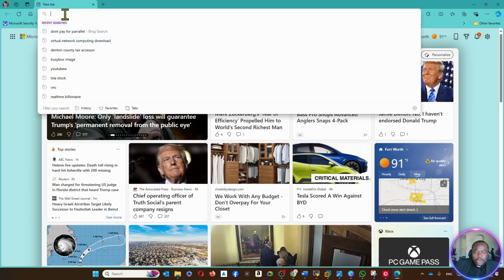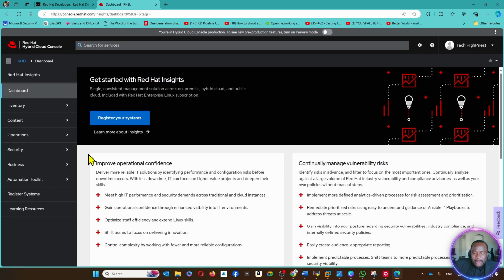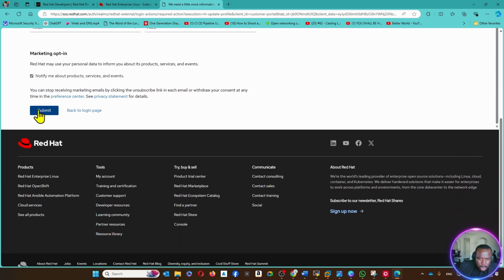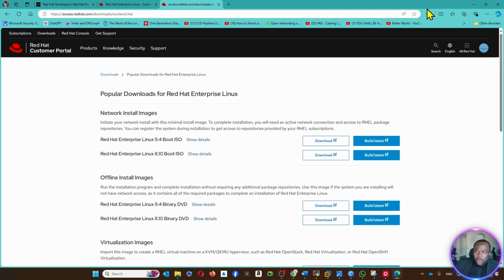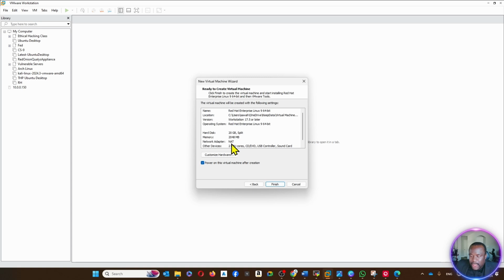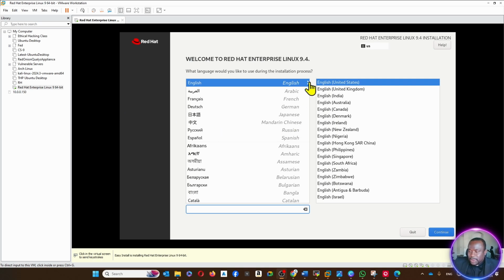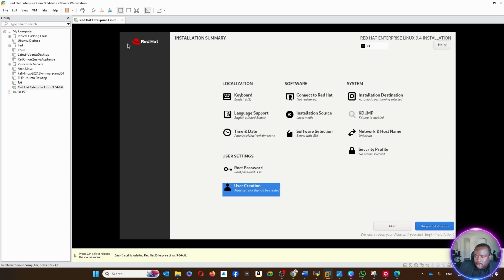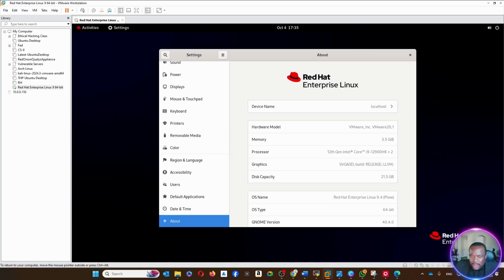"How to Install Red Hat Enterprise Linux 9 (RHEL 9) - Step by Step Guide"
In this video, I’ll walk you through the complete step-by-step process of installing Red Hat Enterprise Linux 9 on VMware Workstation. Whether you’re new to Linux or just looking to set up a Red Hat 9 virtual machine, this guide will cover everything from downloading the ISO to configuring the virtual machine, partitioning, and completing the installation.

By the end of the video, you’ll have a fully functional RHEL 9 VM running on your system!